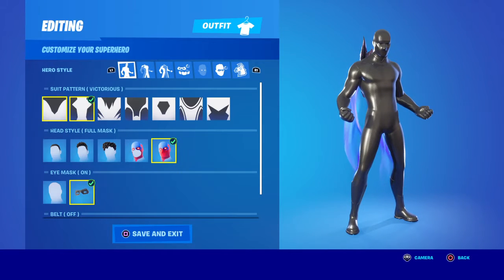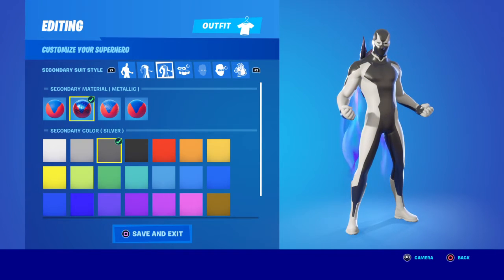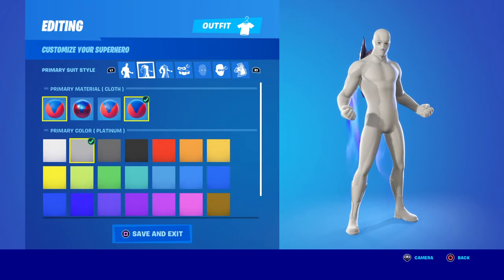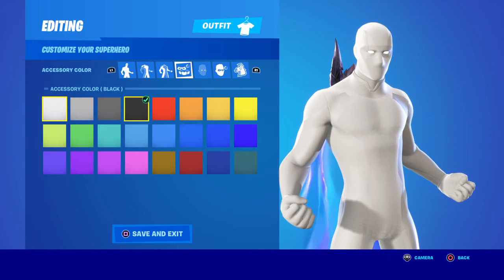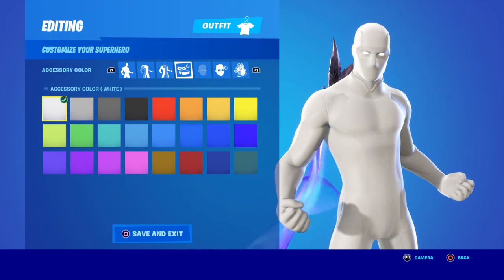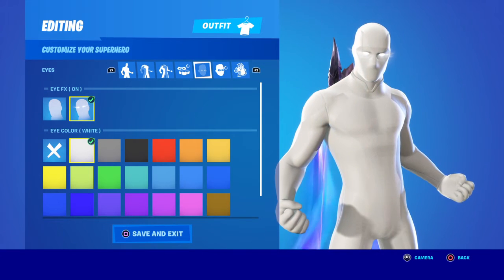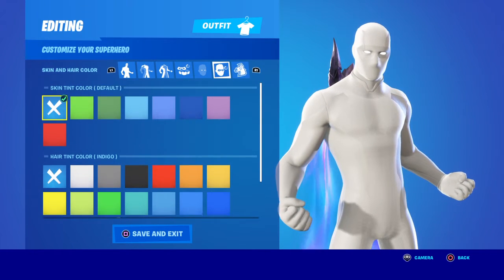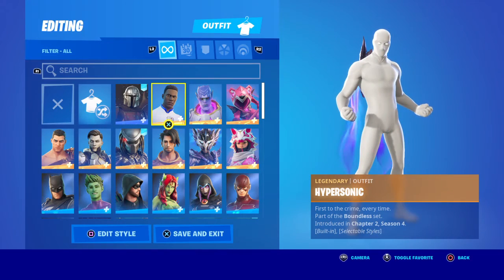How to do all black or white super hero skin